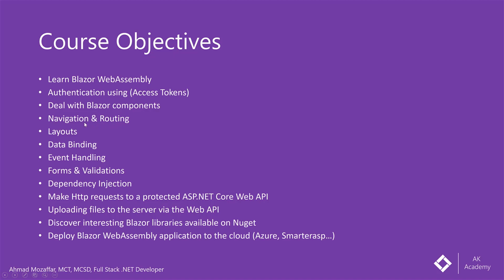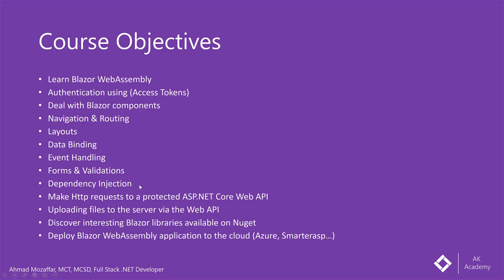02 - Course Objectives | PlannerApp Full Client-Side Project with Blazor WebAssembly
Global course that covers everything you need to know to start building full Blazor WebAssembly application which is the future of software development in .NET and here are some of the topics that you will learn:
- Learn Blazor WebAssembly
- Authentication using (Access Tokens)
- Deal with Blazor components
- Navigation & Routing
- Layouts
- Data Binding
- Event Handling
- Forms & Validations
- Dependency Injection
- Make Http requests to a protected ASP.NET Core Web API
- Uploading files to the server via the Web API
- Discover interesting Blazor libraries available on Nuget
- Deploy Blazor WebAssembly application to the cloud (Azure, Smarterasp…)